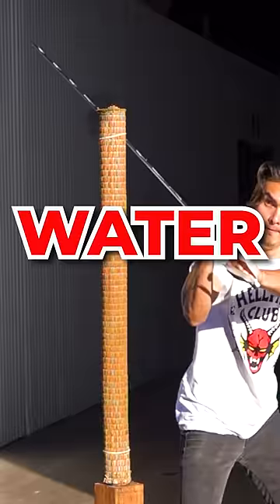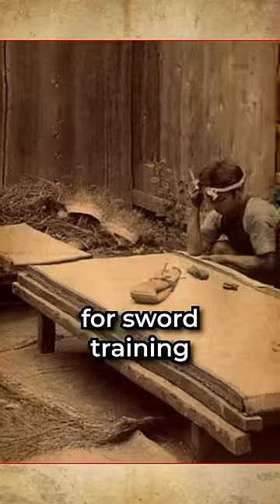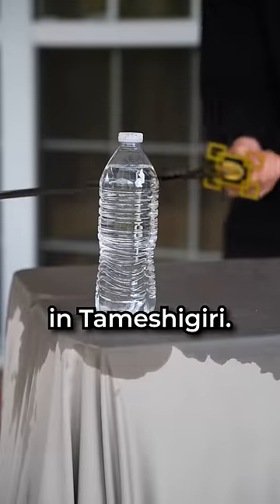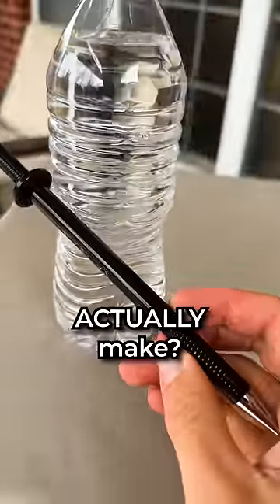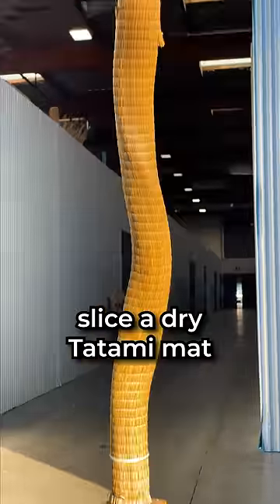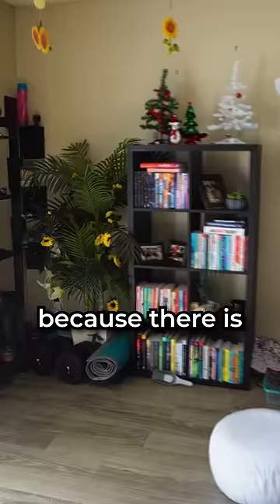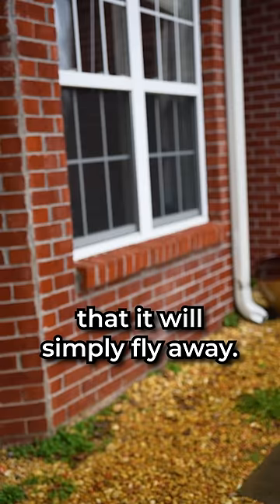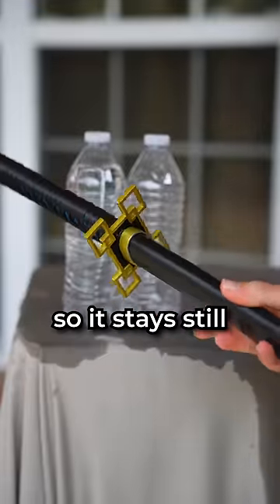Why Are Tatamis Mats ALWAYS Wet?